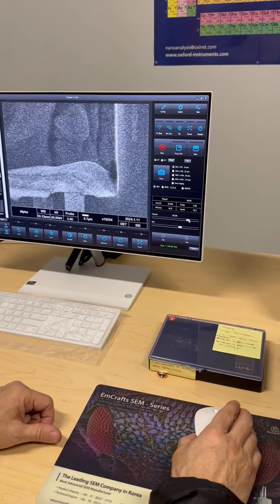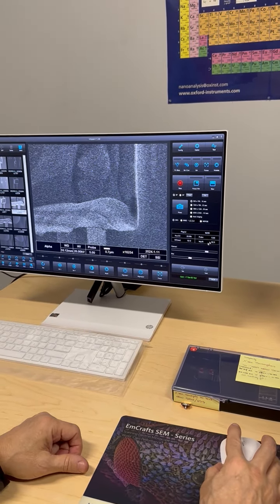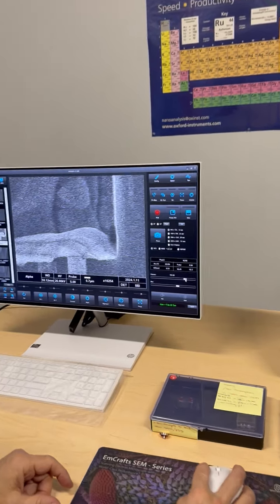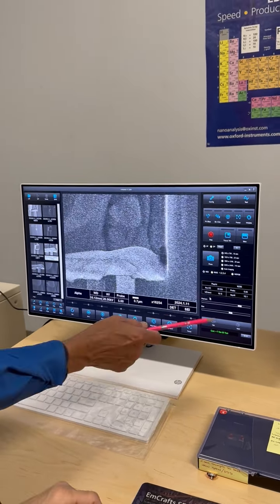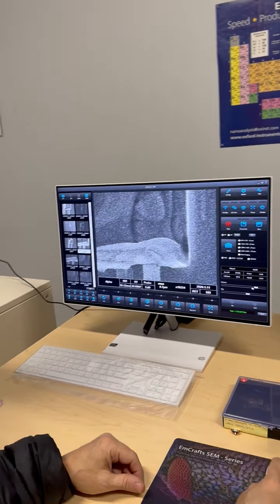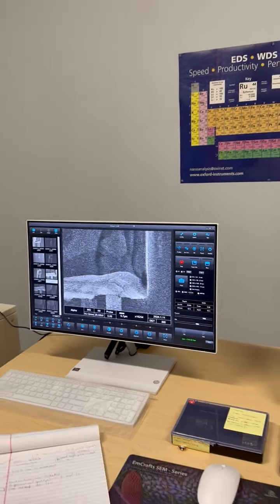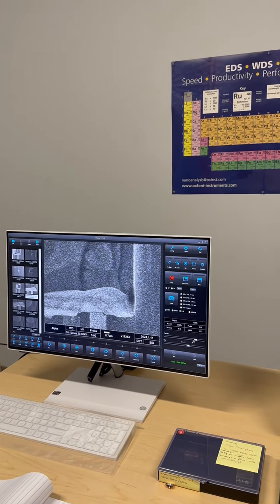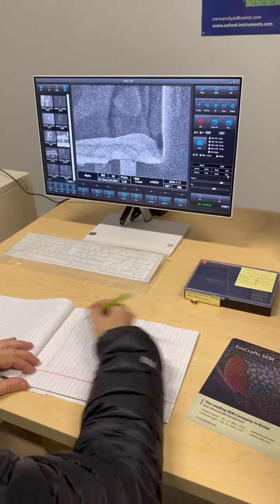Filament and Bias